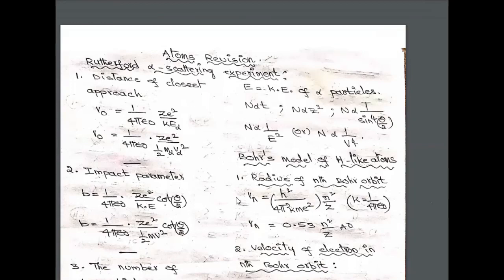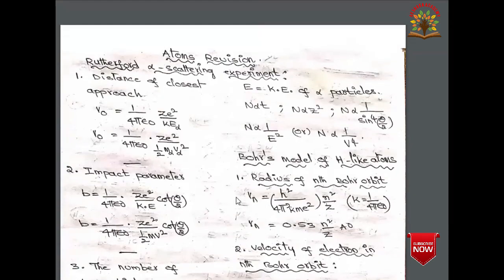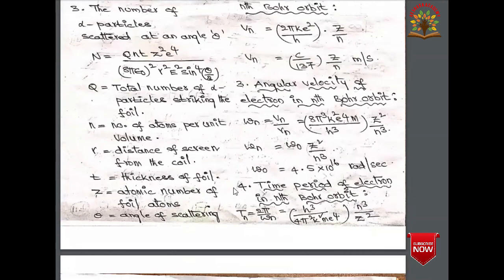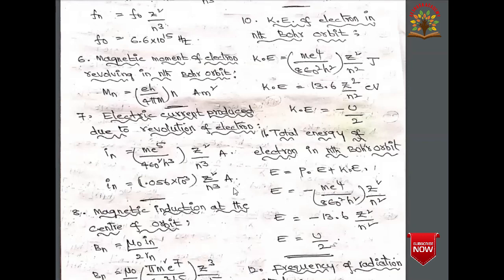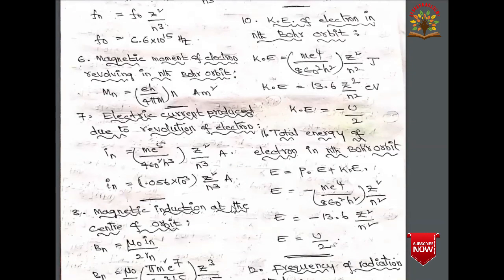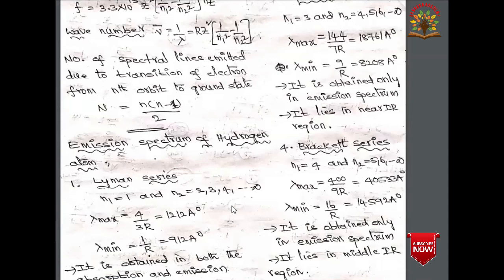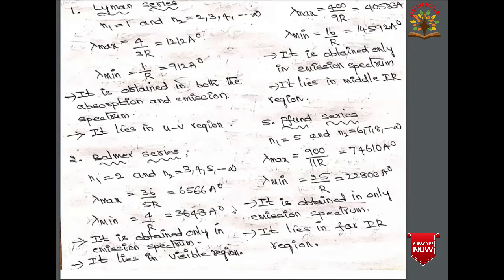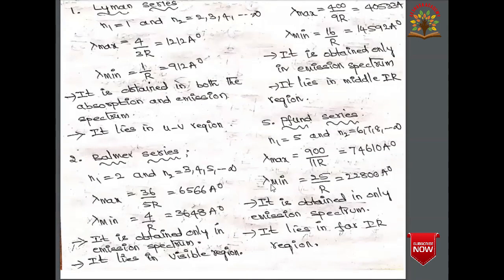NEET PHYSICS QUICK REVISION | ATOMS CONCEPTS AND FORMULAE